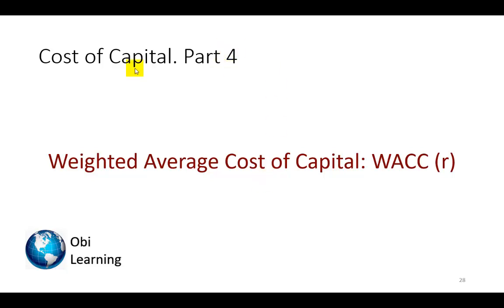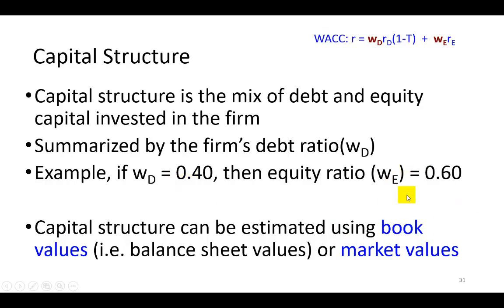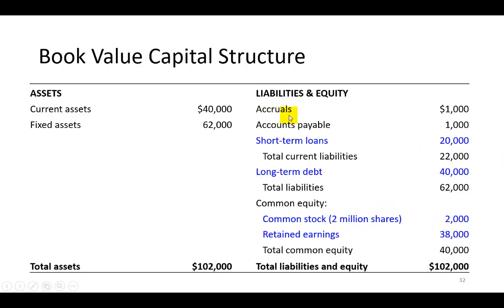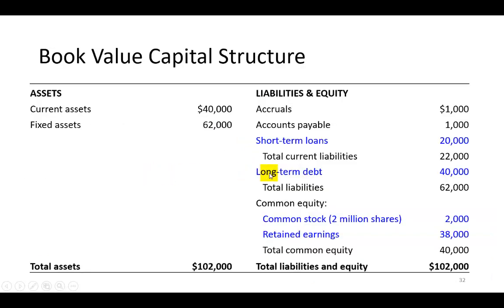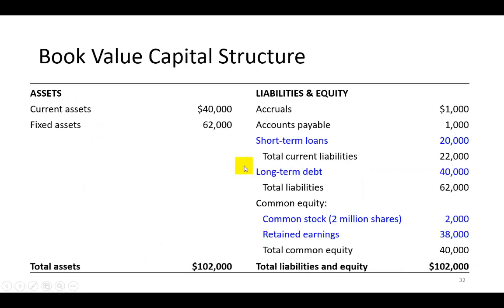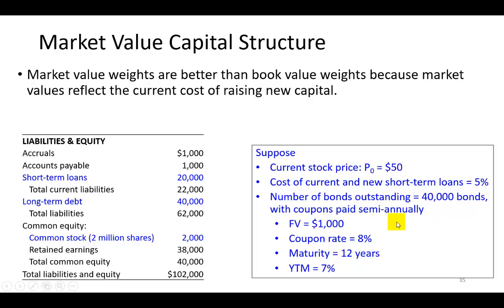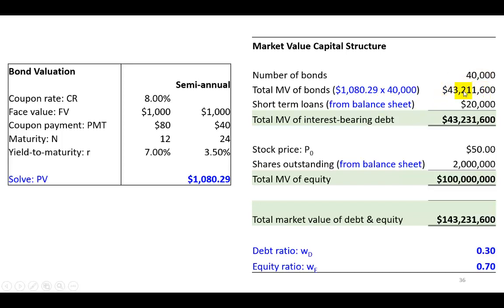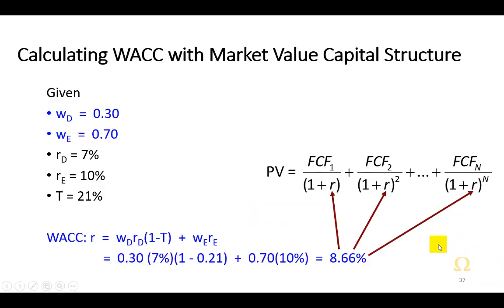Cost of Capital - Part 4 of 5 (WACC)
This 4th part of my @Cost of Capital series puts it all together and shows how to estimate capital structure and with that, weighted average cost of capital (WACC).